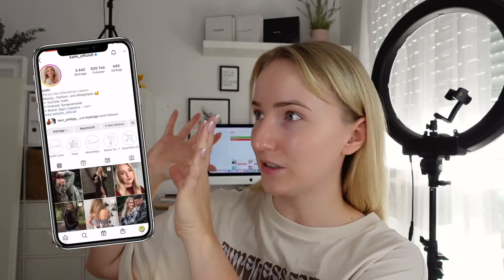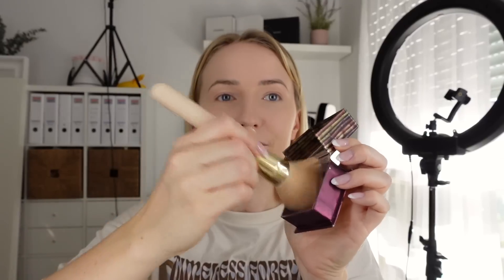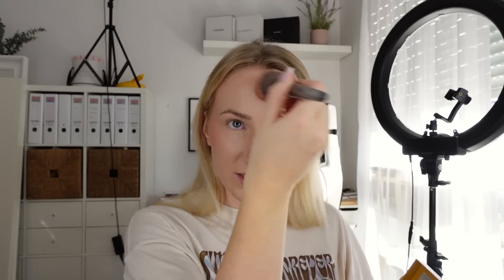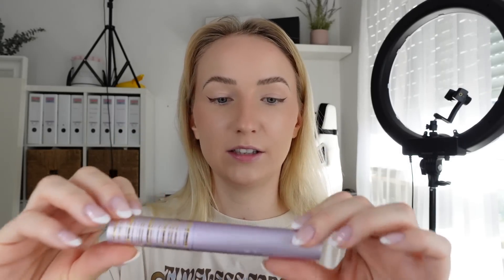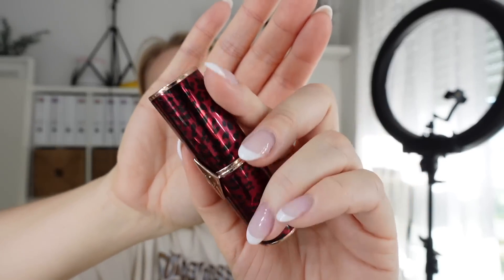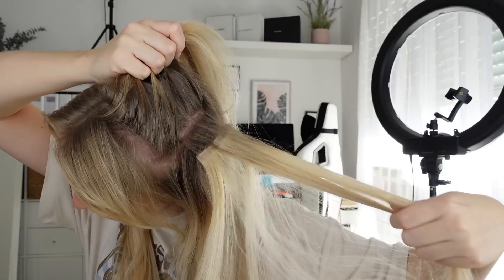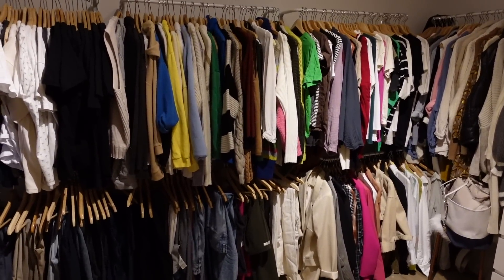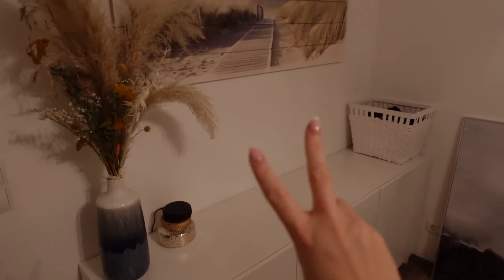Wir suchen Wandfarben aus, Clean With me, Friseur und vieles mehr!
In diesem Vlog passiert wirklich viel!

Verwendete Produkte:
Fixing Spray
Foundation Pinsel

Unser PODCAST: "Synapsensalat"
verfügbar auf Spotify, Google Podcast, Apple Podcast, Deezer und überall, wo es Podcasts gibt!

Wollt ihr mehr über mich erfahren, mir Fragen stellen oder einfach mit mir in Kontakt treten?

(Bitte NUR geschäftliche Anfragen)

Hey! Schön, dass du auf meinem Kanal gelandet bist! Ich heiße Kathi und in meinem Videos geht es um alle Themen, die mir Spaß machen, sei es Dekoration, Fashion, Beauty, Rezepte und vieles mehr! So, aber jetzt viel Spaß weiterhin, bis zum nächsten Video :)